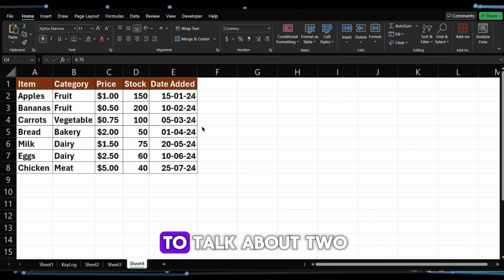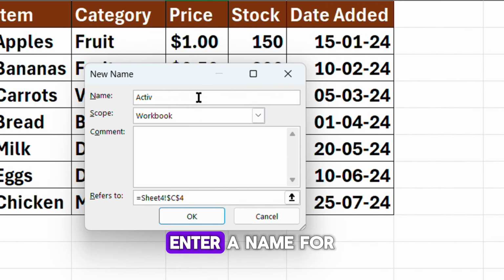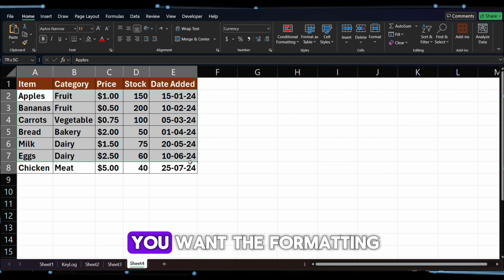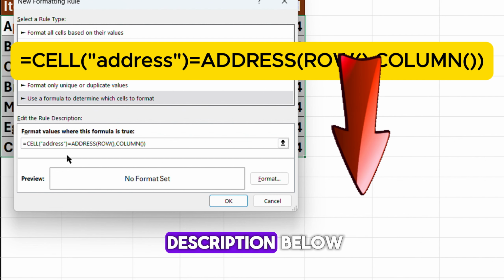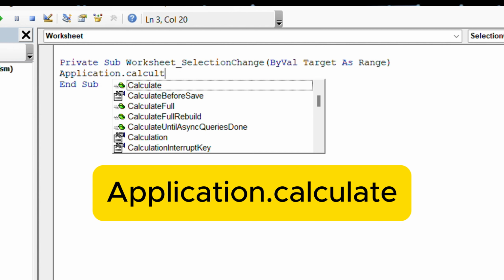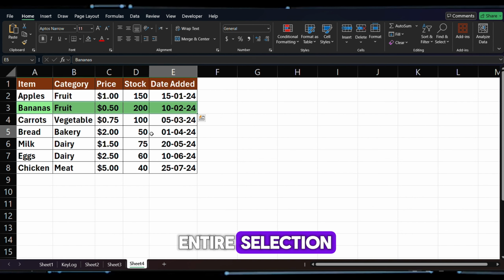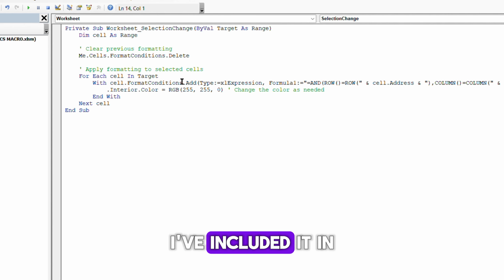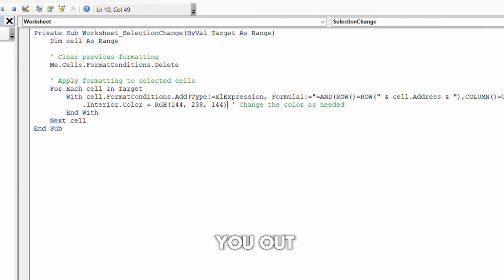How to Dynamically Highlight Active Cells and Selections in Excel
In this video, I will show you two powerful techniques in Excel: how to dynamically highlight the active cell and how to highlight the current selection of cells. These tricks are perfect for making data visualization easier and more effective! 🎉
Formulas and VBA Codes:

Named Range Formula:
Excel

=CELL("address")=ADDRESS(ROW(),COLUMN())
Conditional Formatting Formula:
Excel

=INDIRECT("RC",FALSE)=CELL("address")
VBA Code for Highlighting Active Cell:
vba

    Application.Calculate
End Sub
VBA Code for Highlighting Current Selection:
vba

    Me.Cells.Interior.ColorIndex = xlNone ' Clears previous highlighting
    For Each cell In Target
        cell.Interior.Color = RGB(204, 255, 204) ' Light Green - Change to your preferred color
    Next cell
End Sub
Sample RGB Color Codes:
Color Name   :   RGB Code
Light Green   :   RGB(204, 255, 204)
Soft Pink   :   RGB(255, 204, 204)
Pale Yellow   :  RGB(255, 255, 204)
Sky Blue           :   RGB(204, 229, 255)
Lavender RGB(230, 230, 250)